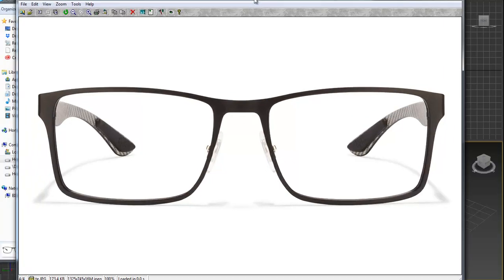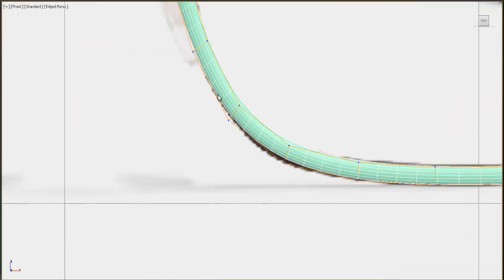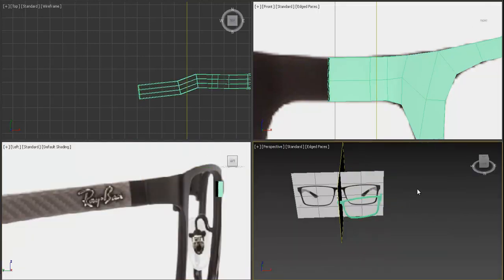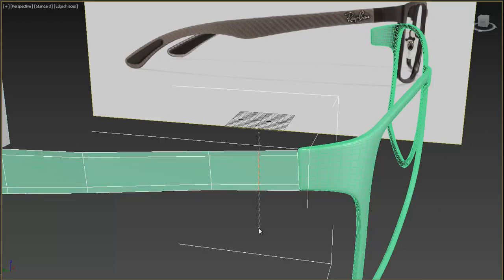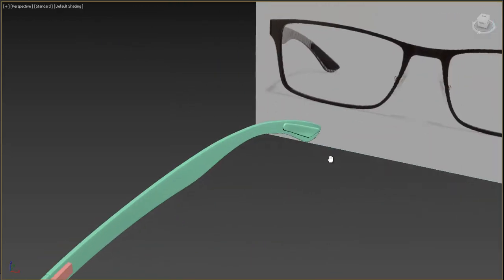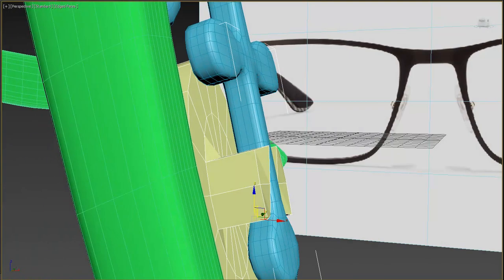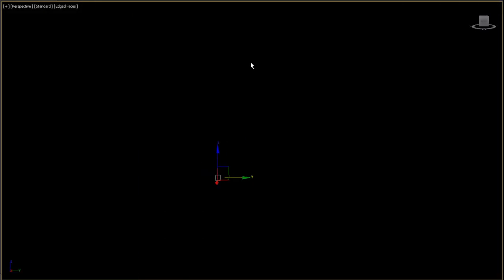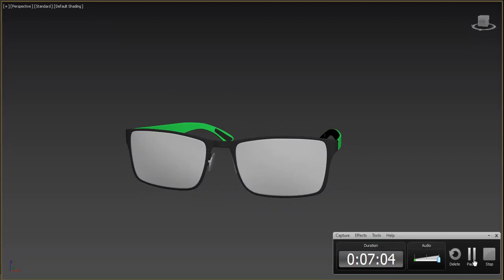3ds max modeling tutorial RayBan glasses from a to z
In this tutorial we are going to create RayBan glasses from a to z.  I am going to show you how to set up references and how to start modeling based on this references.